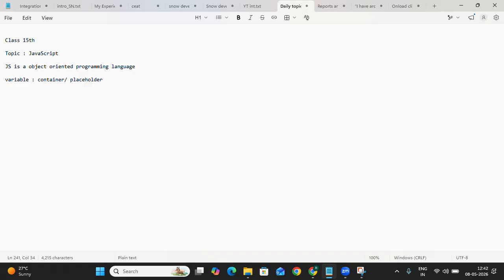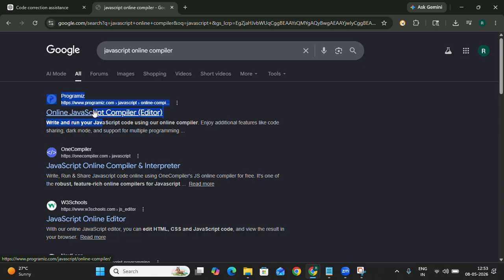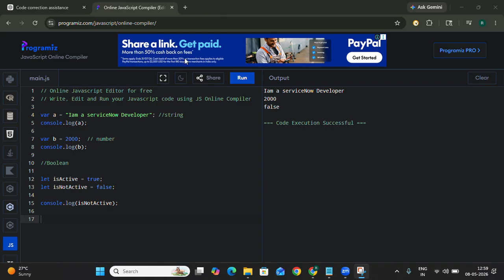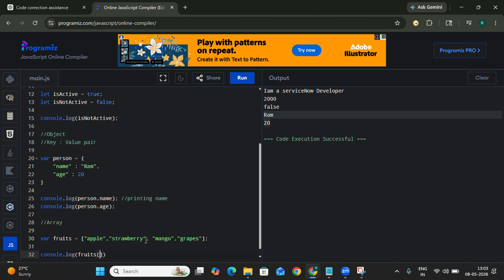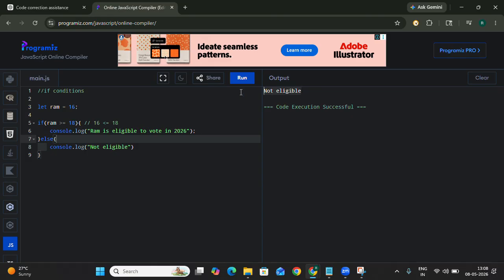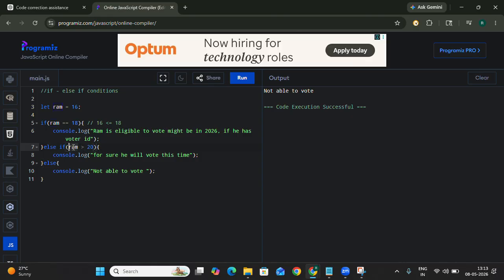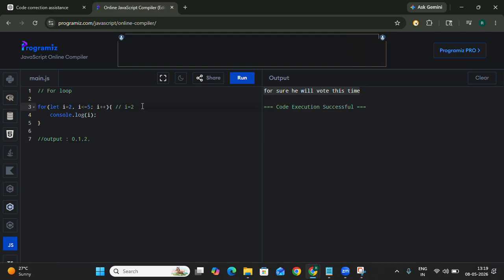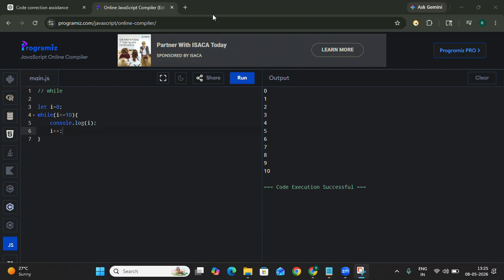Fundamentals of Javascript | ServiceNow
In this video, you’ll learn the fundamentals of JavaScript from scratch 🚀
Topics covered in this tutorial:
This video is perfect for beginners who want to start learning JavaScript for ServiceNow. By the end of this tutorial, you’ll understand the core concepts needed to build a strong programming foundation.